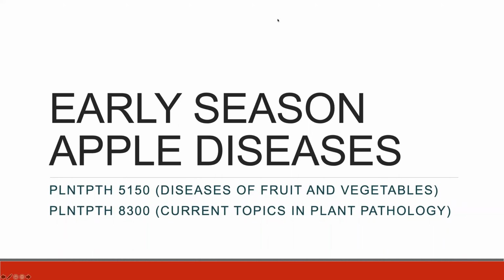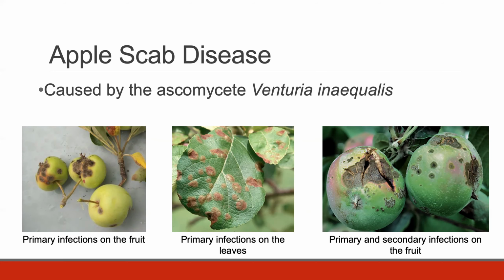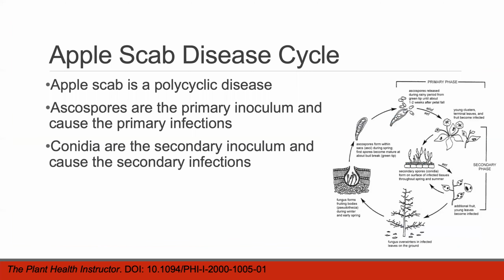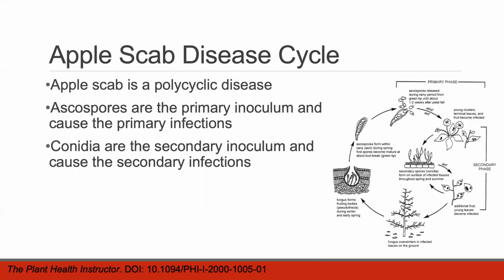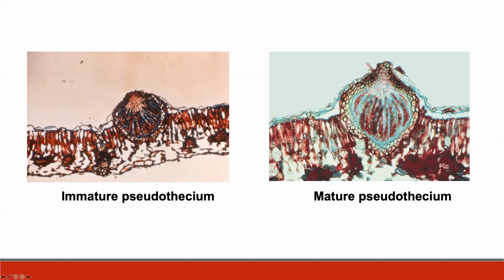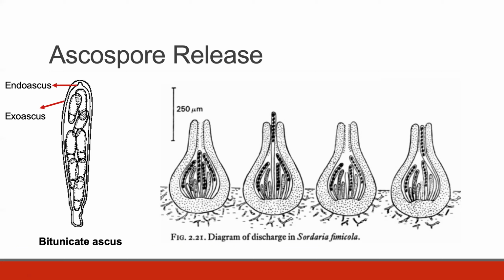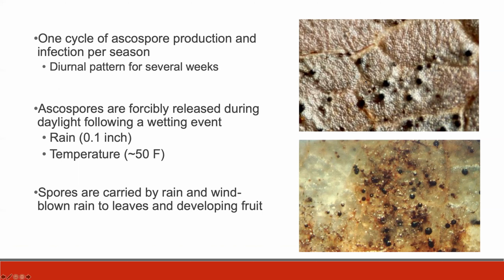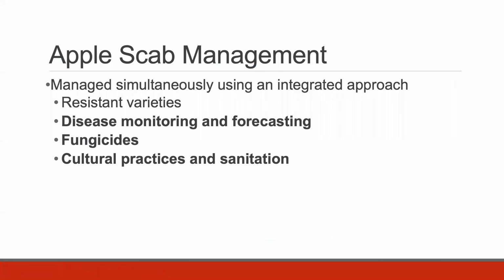Apple Scab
Early Season Apple Diseases Apple Scab